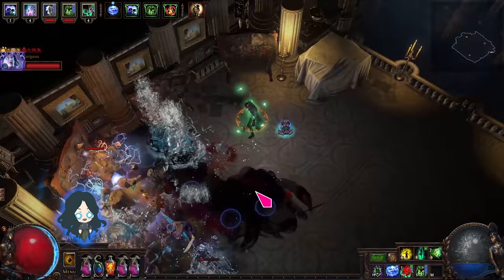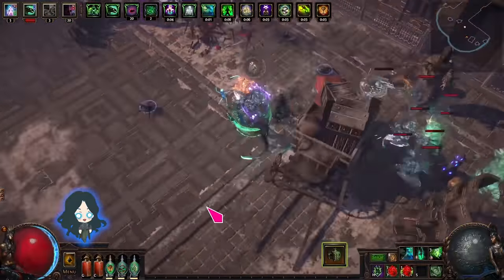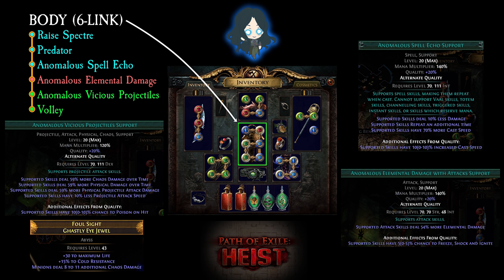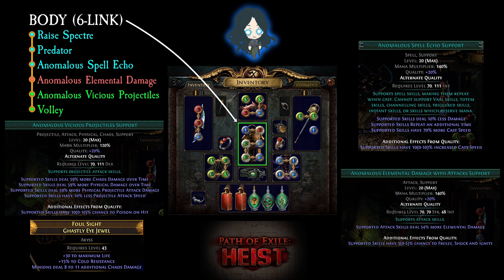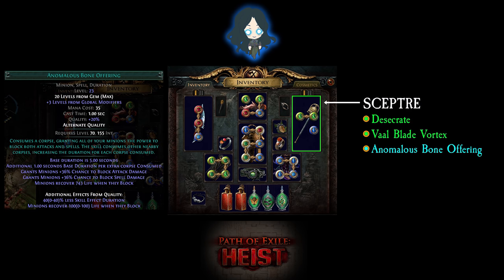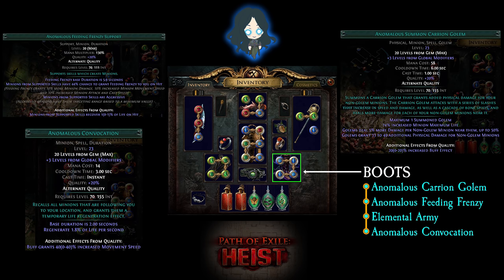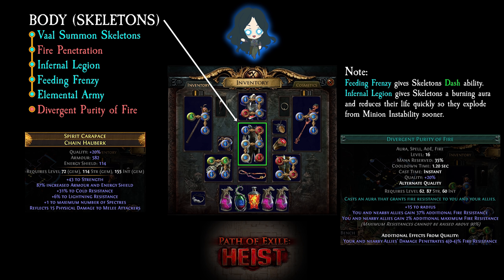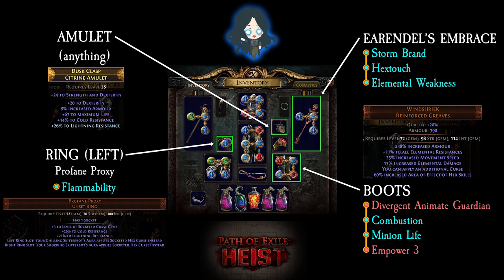PoE 3.12 - 40 Challenges, Spectres & Spiders v2 (Syndicate Operatives), One-Shot Crabbies v2, AG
40 Challeges and Level 100! A new version of Spectres & Spiders for Syndicate Operatives. Newer and cheaper version of One-Shot Crabbies that will also work with Stoneskin Flayers! A new Animate Guardian for One-Shot Crabbies.

Contents:
0:00 Intro
0:15 Level 100
0:30 Boss kills with One-Shot Crabbies v2
0:58 Mapping and Heist with S&S (Syndicate Operatives)
2:40 Changes to S&S build for Syndicate Operatives
4:14 Changes to One-Shot Crabbies v2
5:30 Animate Guardian for One-Shot Crabbies
6:24 Gauntlet event
6:43 Bye~

You must use POB Community build to open my POB Pastebin.

POB Pastebin:
3.12 - Spectres & Spider v2 (Syndicate Operatives)

Credit:
Music used with permission: